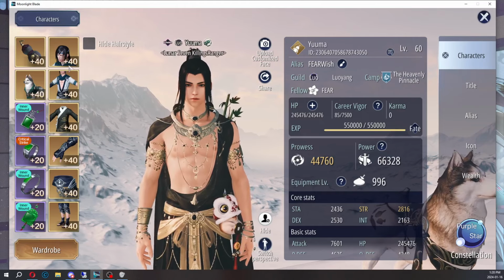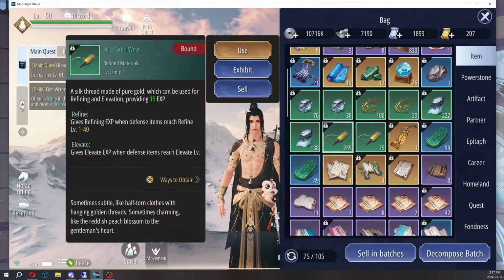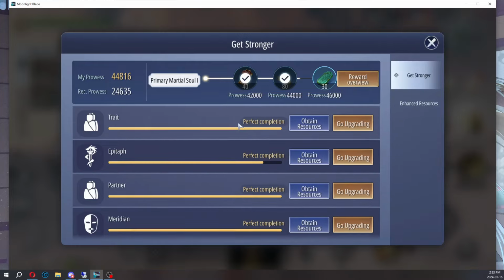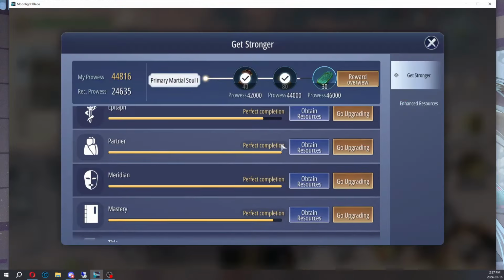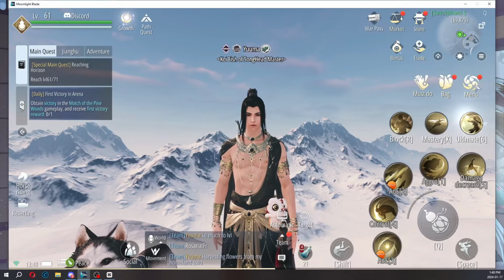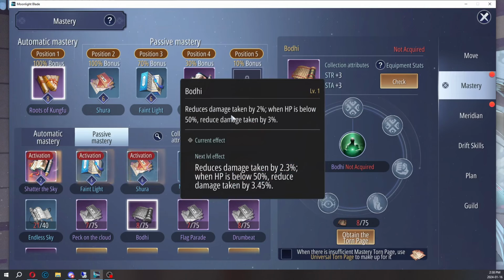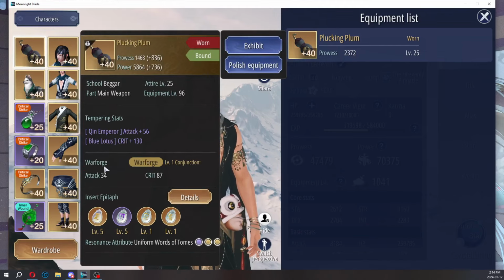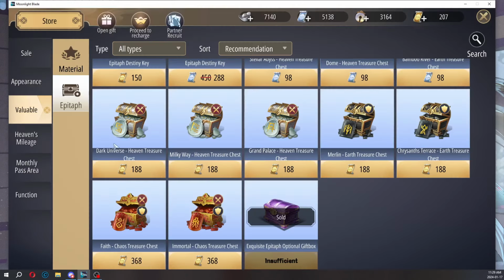Moonlight Blade Mobile - Prowess Overview Guide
Hey Yuuma here with another guide for your enjoyment!
Lots of players seem to be requesting this so I hope it helps!

00:00 Introduction
02:30 Equipment
04:47 Refining
05:45 Elevate and Cleanse
11:15 Epitaph
15:25 Partners
21:02 Meridians and Powerstones
23:05 Mastery
27:40 Alias Titles
28:20 Guild Skills
30:32 Warforges
31:31 Homeland Books and Statues
32:32 Tip Buys for f2p and whales